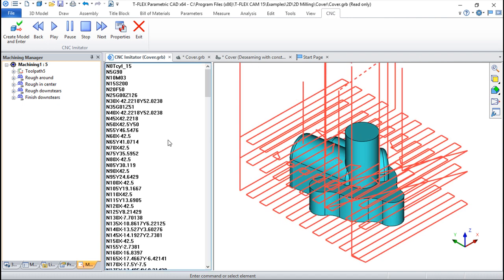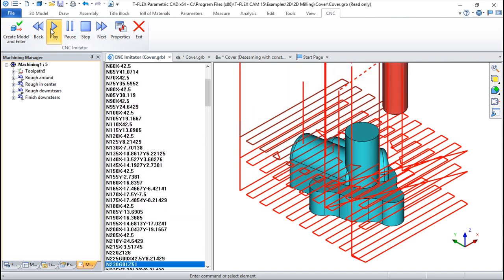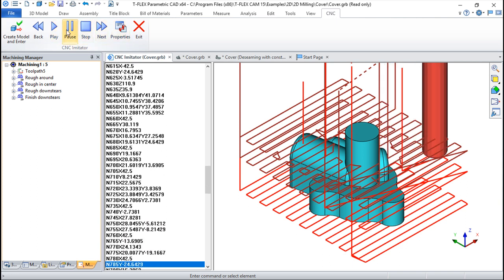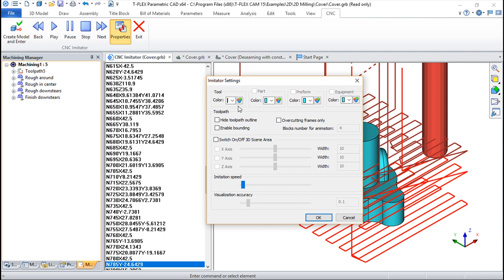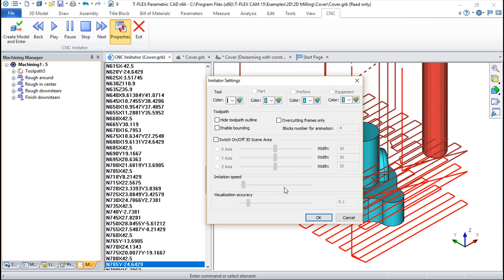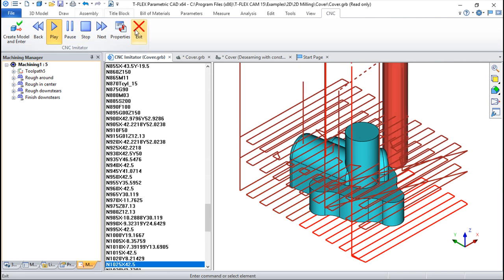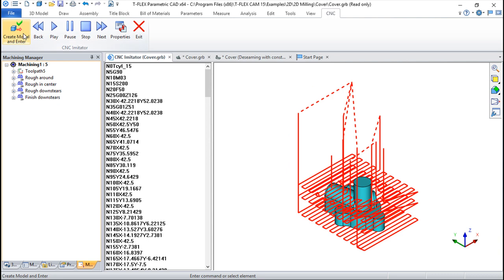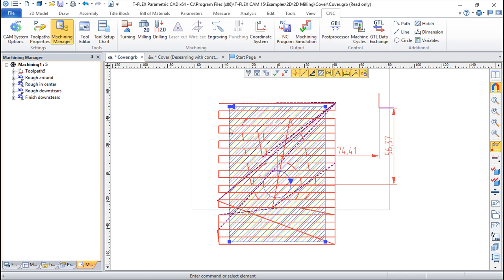T-Flex CAM 15 English - Lesson 34/39 - Machining Simulator 2D